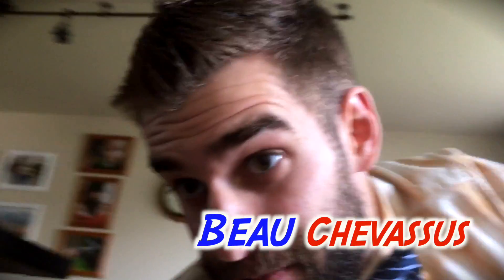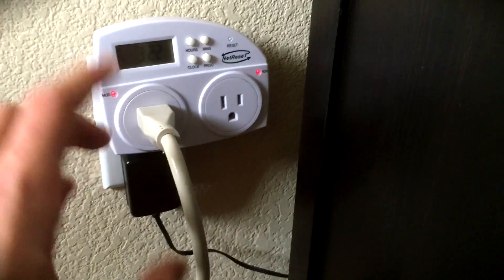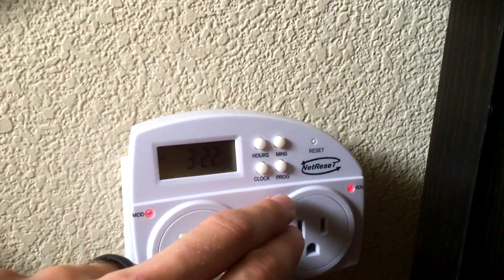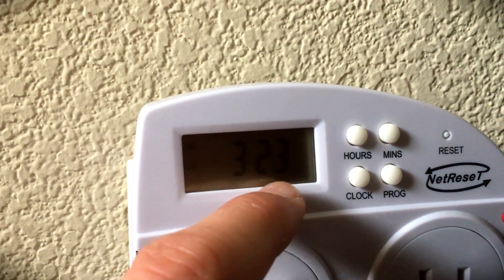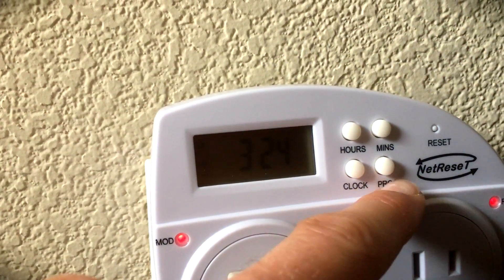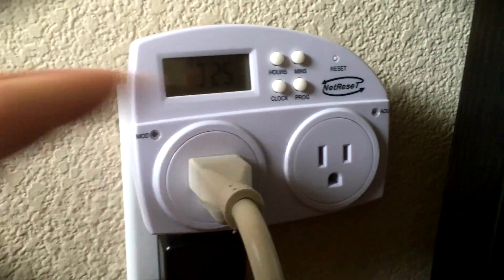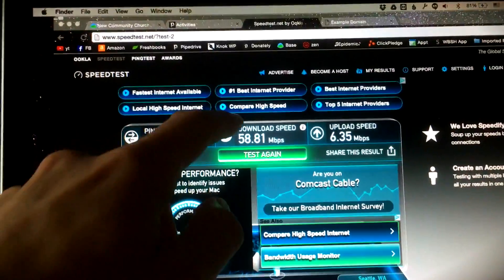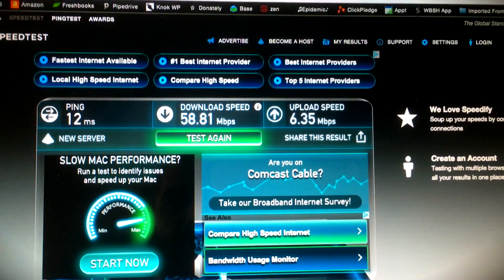★★★★★ - NetReset NR-1000US Automated Power Cycler for Modems and Routers - Amazon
Pros:
- Works in my power strip.
- The battery that came with it was sort of dim, but after plugging it in for an hour it was charged again. (per the instructions)
- Relatively easy to setup. Just follow the instructions.
- Like the two outlets: One for my wireless router, one for my modem.

Cons:
- Expensive for what you get.
Idea: I can't confirm because I haven't tested it, but can't you use something like this?
[[ASIN:B005MMSTNG Intermatic TN311 15 Amp Heavy Duty Grounded Timer]]

5/5 stars, if you don't mind paying for it.

Note: I received a sample of this product in exchange for an honest test and review. The rating and evaluation is my own personal opinion, and I was no compensated in any way for my thoughts.  I hope this demo and field test helps!